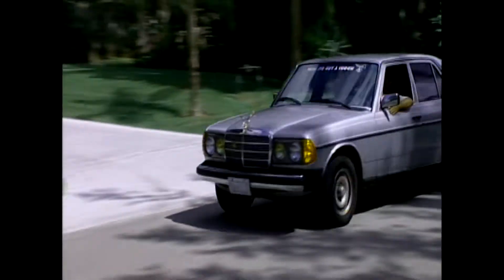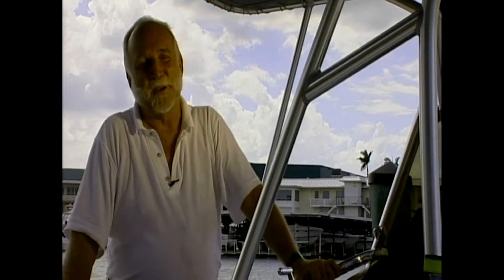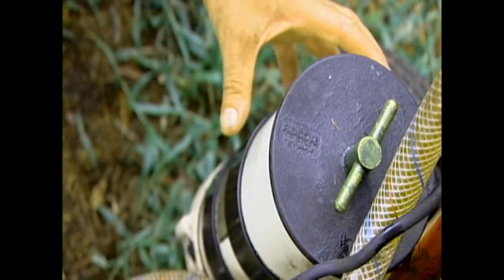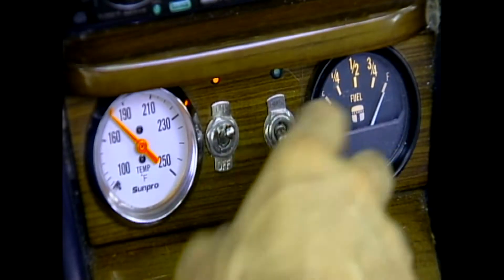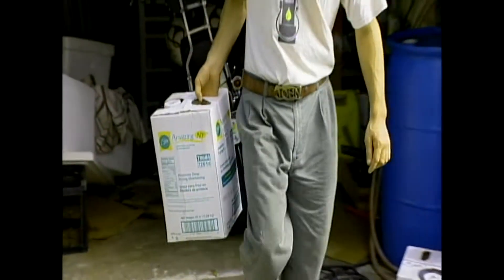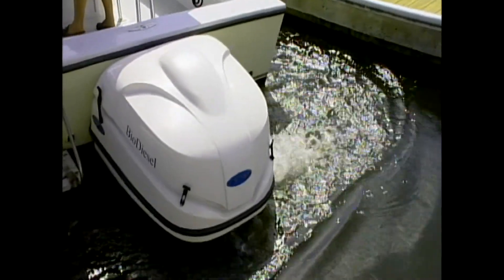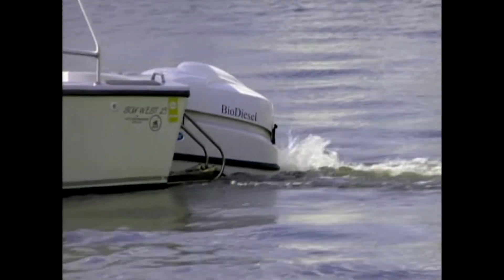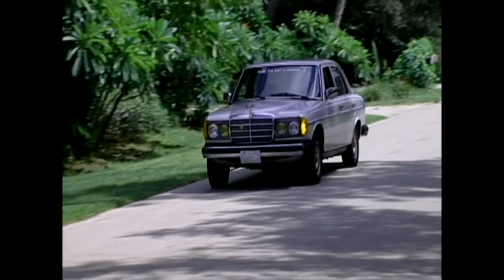Living-Green-Retrofitting-Cars-Boats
There's a quiet "vegolution" going on in southwest Florida, as drivers discover an earth-friendly alternative to petroleum diesel -- vegetable oil. John Puig, founder of Naples Biofuel, runs his diesel car on used vegetable oil recycled from area restaurants. The used oil is carefully filtered and then heated in a specially-designed parallel fuel system. Less labor intensive is commercially prepared "biodiesel," a vegetable oil pre-treated and ready to use in any diesel engine, including marine engines.

Resources:

- info and a biofuel e-book is available for purchase